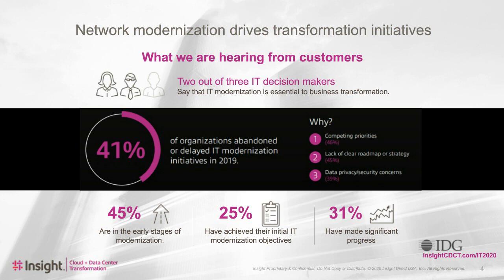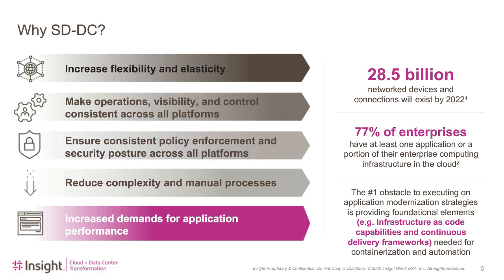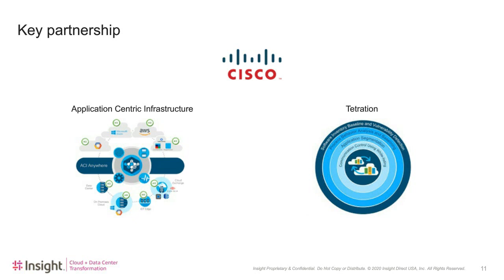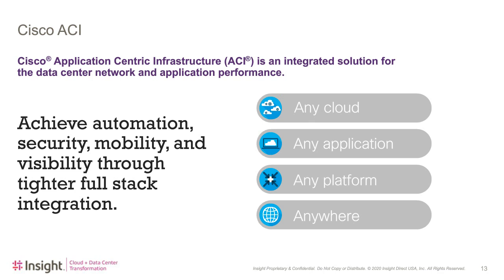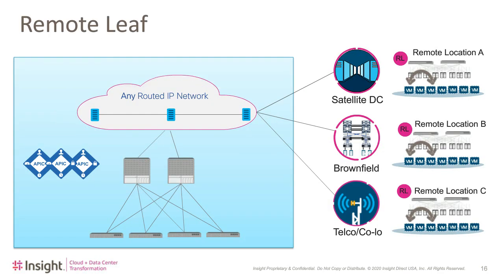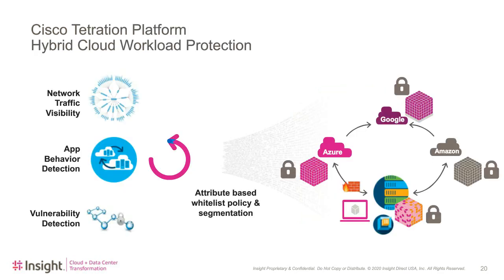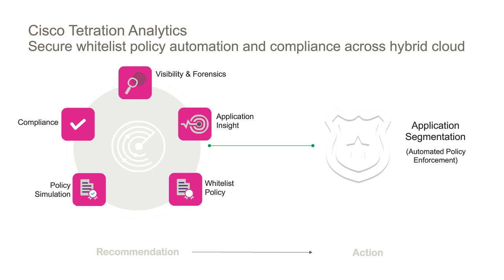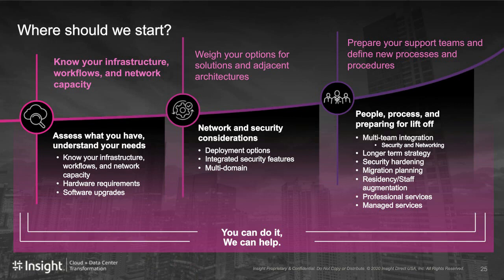The Software-Defined Approach to Transforming your Data Center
Many organizations are struggling with the constraints the legacy data center is placing on their business, while consumers are rethinking where they align and how they consume applications and data. Leveraging on-prem and cloud services is an ever-growing requirement. Managing and securing across all platforms is critical in maintaining operations. The software-defined data center (SDDC) enables customers to maintain consistent policy, security, and management regardless of the underlying infrastructure and across multiple platforms. Join Insight for a webcast to learn:

- The benefits that a SDDC can bring to you organization
- Key factors to consider when selecting a SDDC solution
- Steps to position your infrastructure for a successful SDDC integration